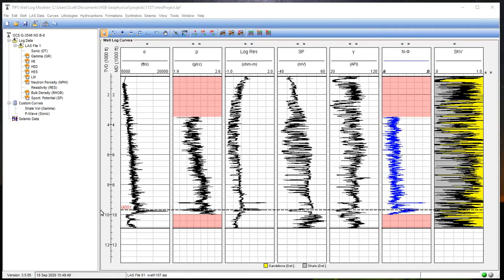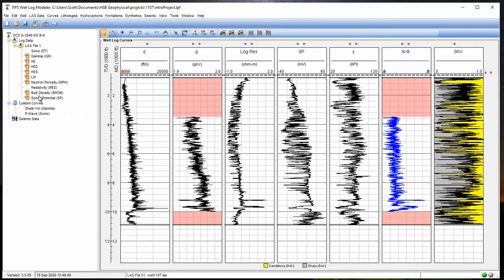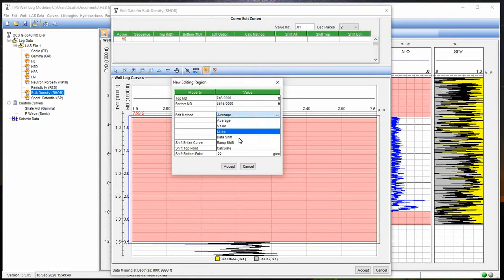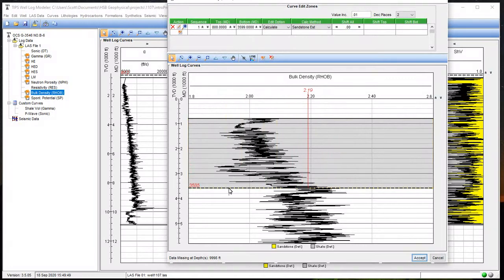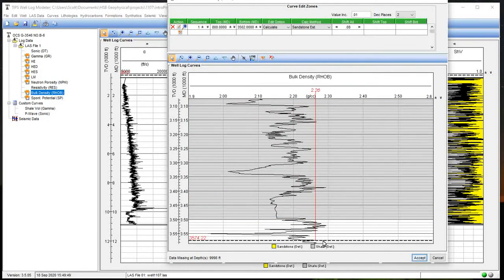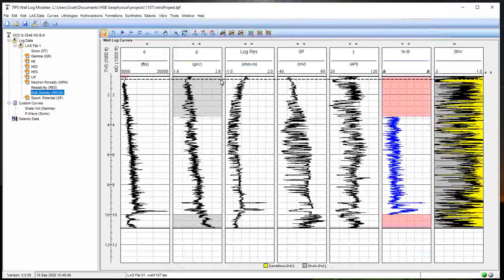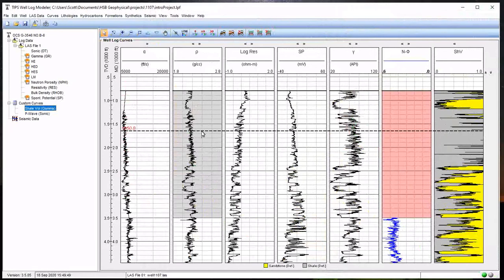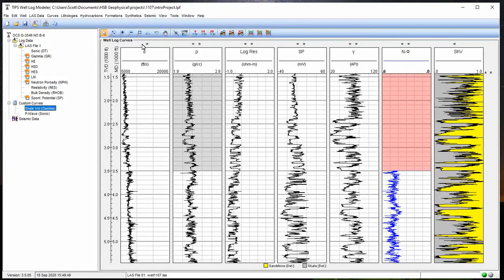Getting Started - 04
Estimating missing density using computations methods applying P-Wave and Shale Volume curves.